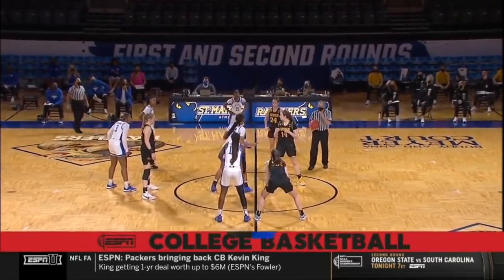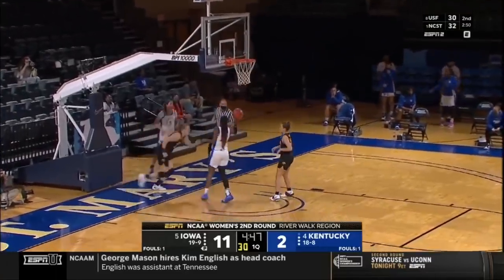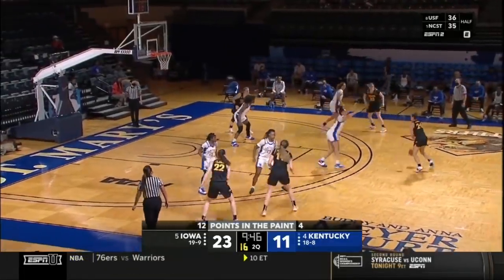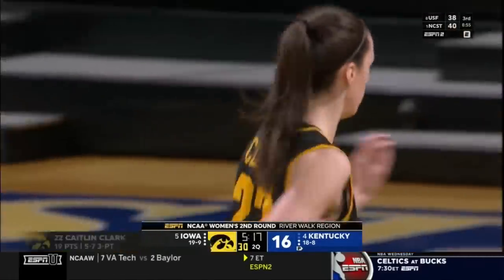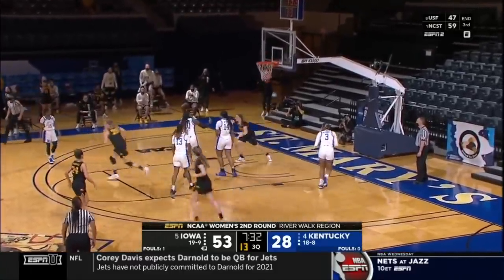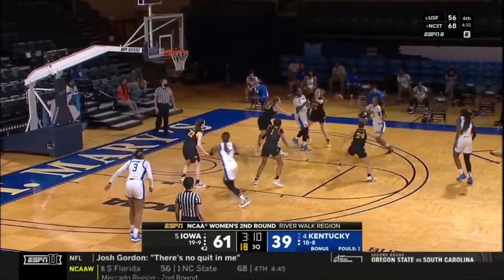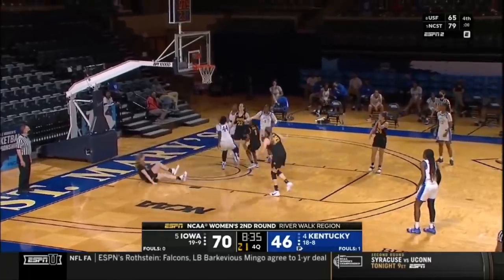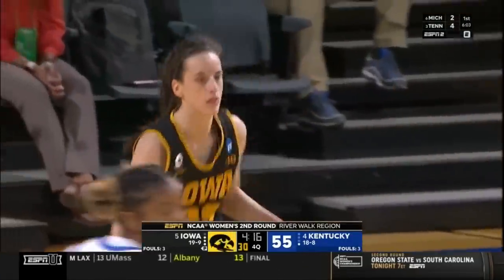Kentucky vs. Iowa - Second Round Women's NCAA Tournament Extended Highlights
No. 4 Kentucky plays No. 5 Iowa in the second round of the 2021 NCAA Women's Basketball Tournament.

The Hawkeyes rolled past the Wildcats 86-72, behind a huge 35-point, 7-rebound, and 6-assist performance from guard Caitlin Clark. Iowa now heads to the Sweet 16.